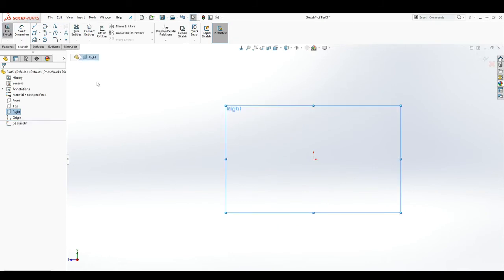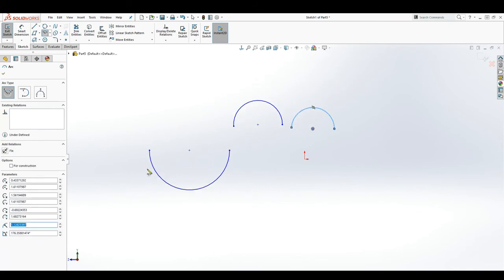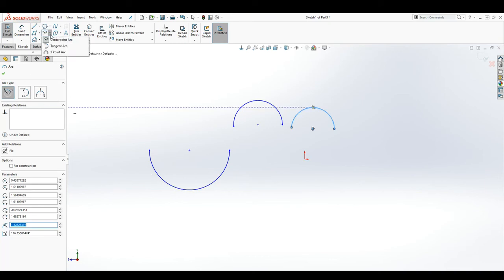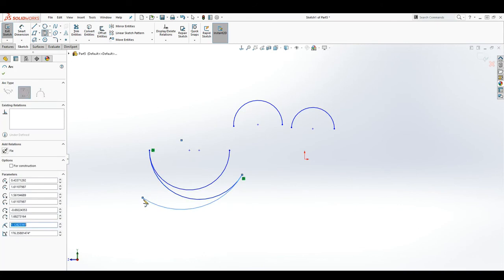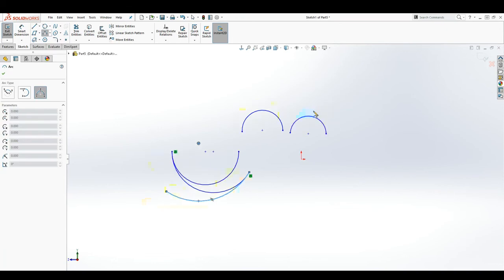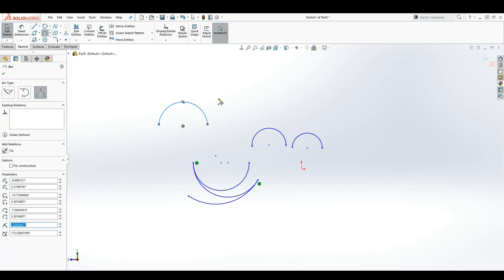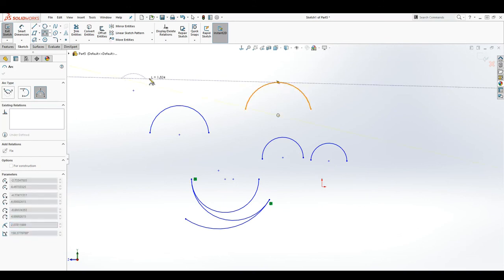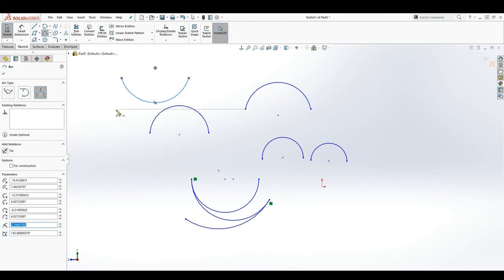SOLIDWORKS Part-21 How to Draw an Arc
Part-21 How to Draw an Arc